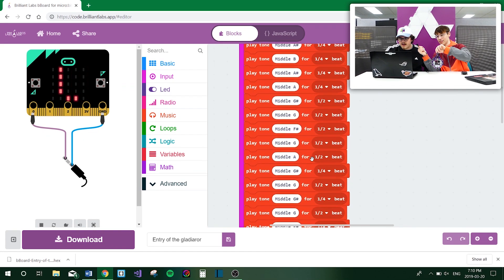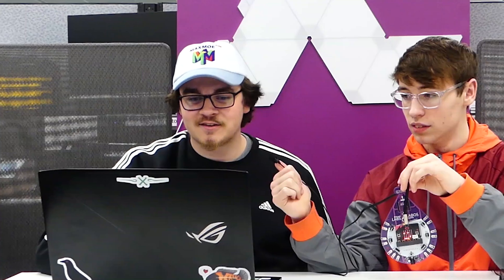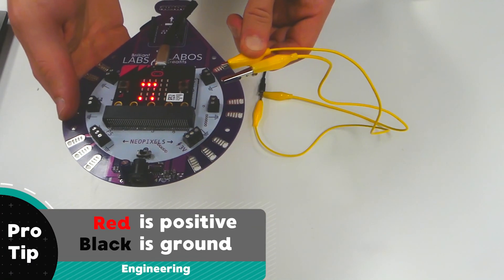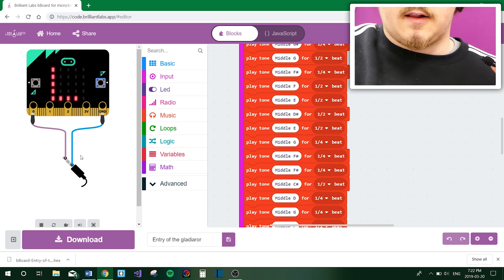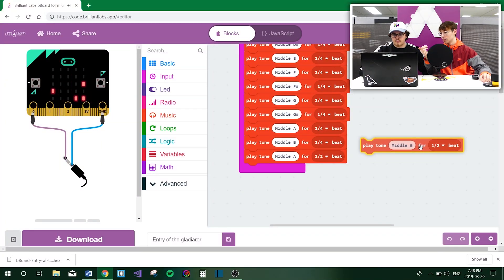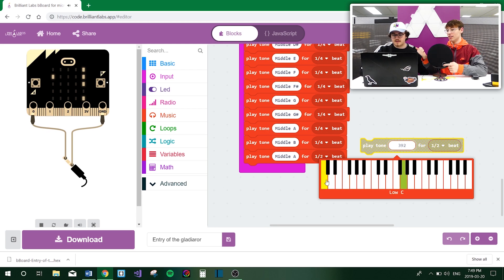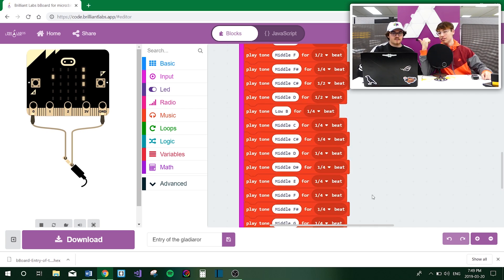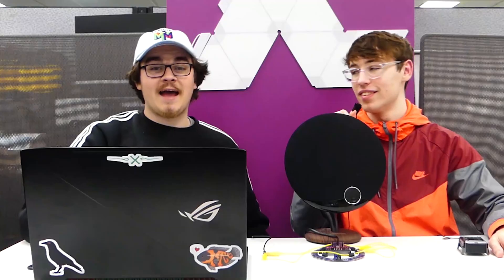Making music with the micro:bit and b.Board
Learn how to hook up a speaker to micro:bit via the Brilliant Labs b.Board and make some music!